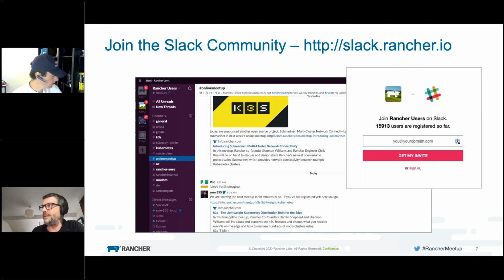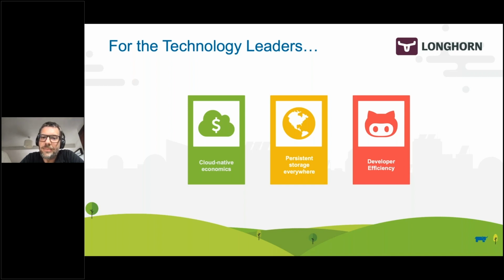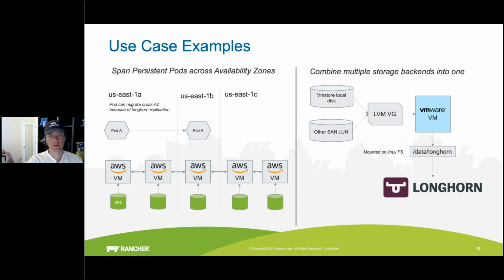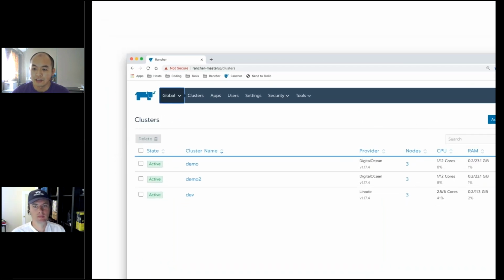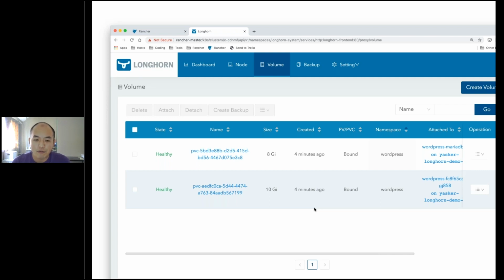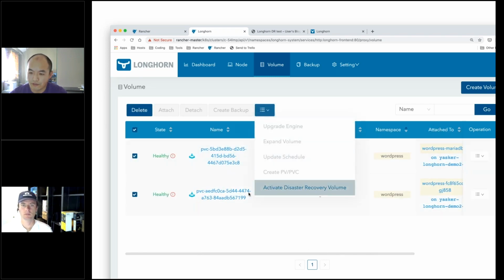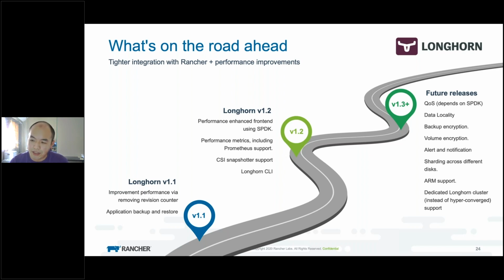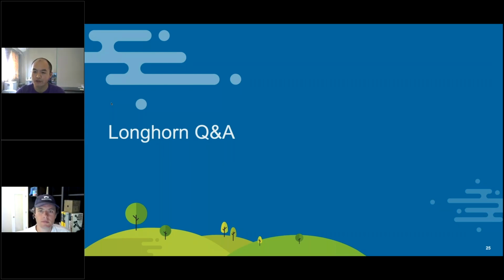June 2020 Online Meetup - Simplified Cloud Native Distributed Storage with Longhorn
This is the recording of the special global meetup to celebrate the GA launch of the CNCF project Longhorn. When combined with Rancher, Longhorn provides DevOps teams with a lightweight, reliable cloud-native management and storage orchestration platform for any Kubernetes environment.

Originally created by Rancher in 2017, Longhorn was donated to the CNCF in 2019 as a sandbox project. On May 28, Longhorn will reach ‘General Availability’ status, providing the cloud-native ecosystem with a reliable,  open-source persistent storage solution for Kubernetes.

Agenda:

- An overview of how Rancher and Longhorn can address persistent storage challenges within an enterprise Kubernetes environment
- A technical deep dive into Longhorn’s GA features, including volume snapshots and provisioning, replication, setting up a disaster recovery volume and its intuitive user interface
- A sneak peek at the Longhorn roadmap
- Q&A and update on what’s coming up in the second half of 2020.